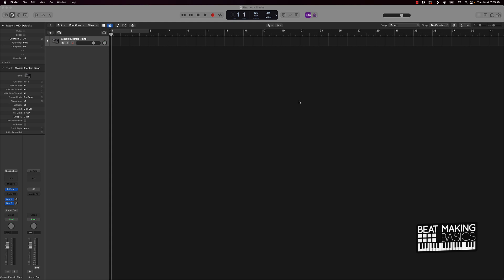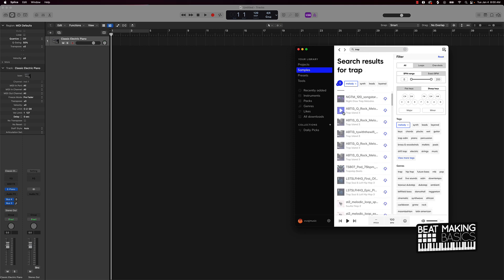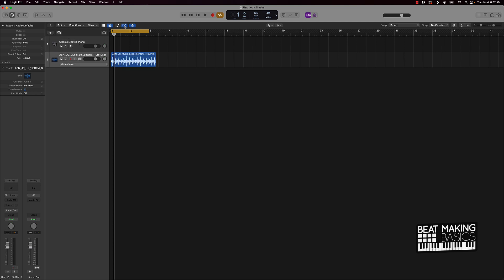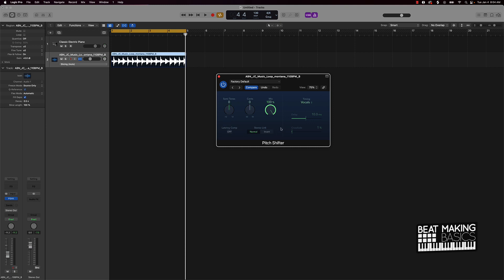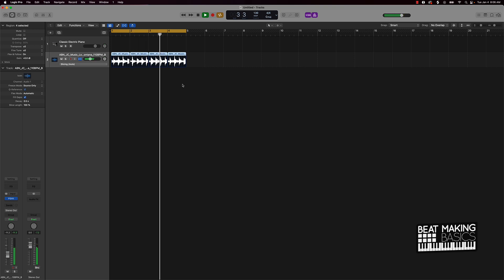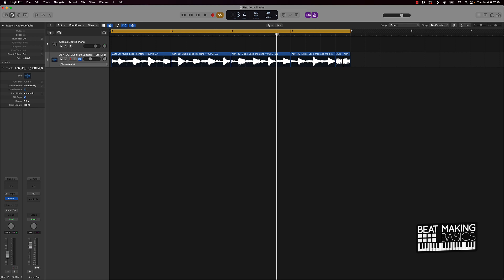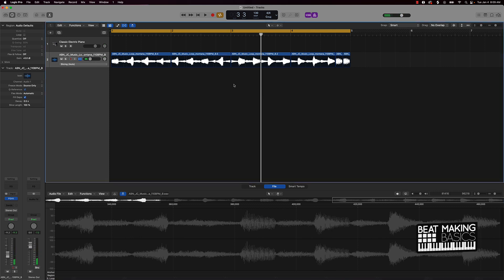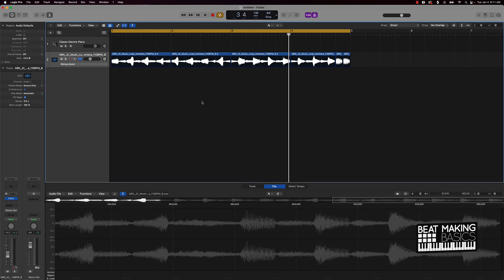How To Chop Samples Without The Quick Sampler In Logic Pro X